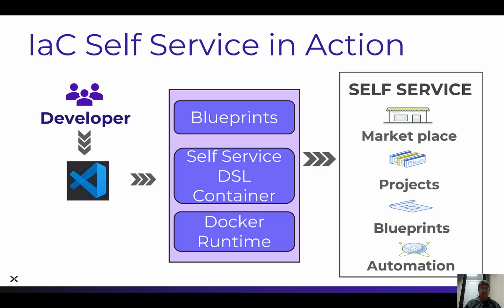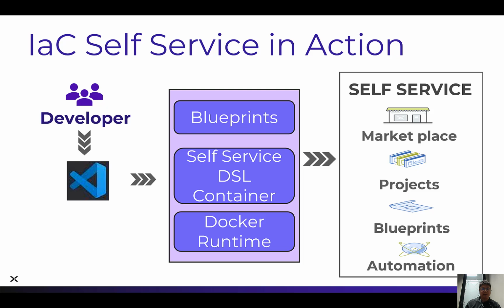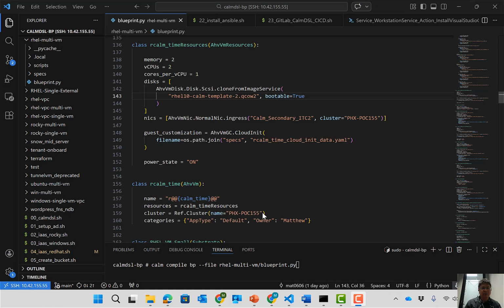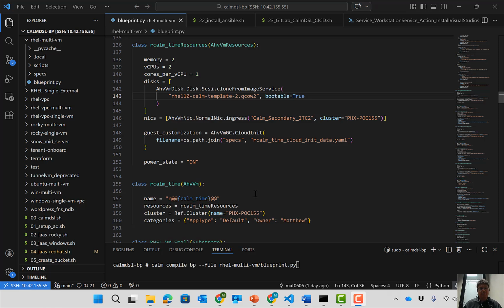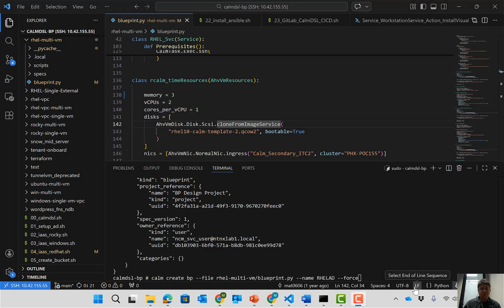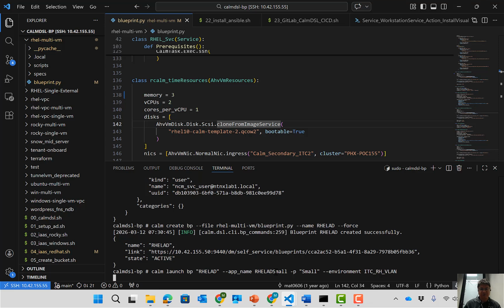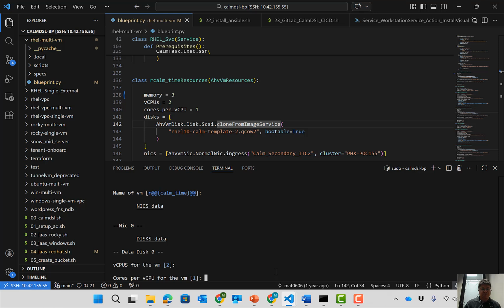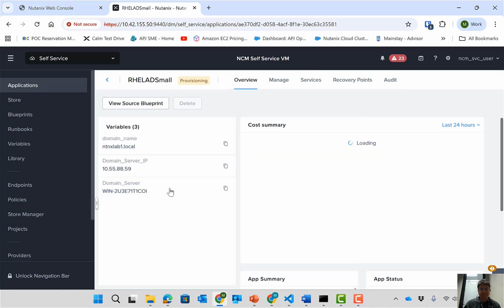Infrastructure as Code with Nutanix NCM Self-Service DSL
Infrastructure as Code (IaC) allows organizations to automate infrastructure deployment using code instead of manual processes. In this demo, we show how Nutanix Cloud Manager (NCM) Self-Service DSL enables developers and platform engineers to define and deploy infrastructure using code.

In this video, we demonstrate how to use NCM Self-Service DSL to automate the provisioning of virtual machines on Nutanix.

1.  What You Will Learn

a.  What is Infrastructure as Code (IaC)
b.  How NCM Self-Service DSL enables infrastructure automation
c.  Automating VM provisioning on Nutanix
d.  How developers can deploy infrastructure using code
e.  How IaC improves speed, consistency, and scalability

2.  Technologies Covered

a.  Nutanix Cloud Manager (NCM) Self-Service
b.  NCM Self-Service DSL
c.  Infrastructure as Code (IaC)
d.  Nutanix Prism Central APIs
e.  Automated VM provisioning

3.   Why Infrastructure as Code?

IaC enables organizations to:
a.  Reduce manual configuration errors
b.  Standardize infrastructure deployments
c.  Accelerate application delivery
d.  Enable DevOps and platform engineering practices

With Nutanix NCM Self-Service DSL, infrastructure can be defined as reusable code and deployed automatically through APIs and automation pipelines.

4.  Use Cases

a.  Self-service infrastructure provisioning
b.  DevOps automation pipelines
c.  Platform engineering workflows
d.  Multi-tenant infrastructure environments

Follow for more demos on:

• Nutanix Automation
• Terraform + Nutanix
• Ansible Day-2 Operations
• Infrastructure as Code
• Platform Engineering

6.  YouTube Tags
Infrastructure as Code
NCM Self Service
Nutanix Automation
Nutanix DSL
DevOps Automation
Terraform Nutanix
Platform Engineering
VM Automation
Cloud Automation